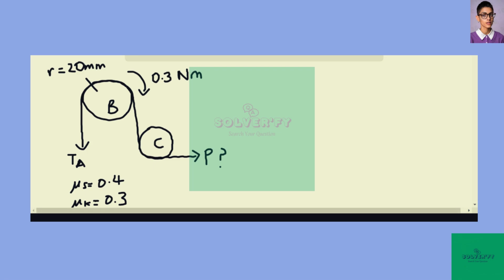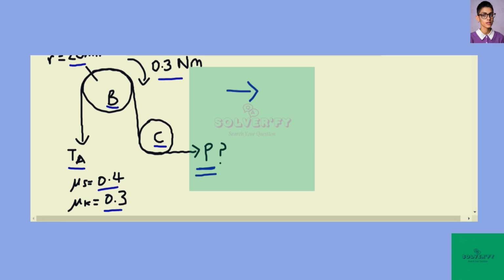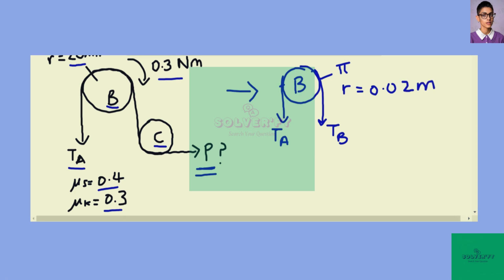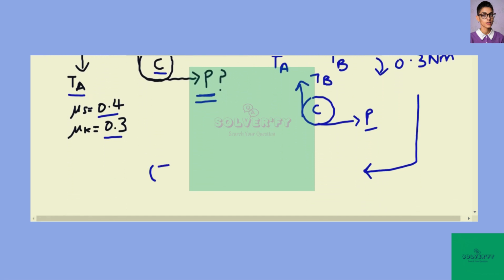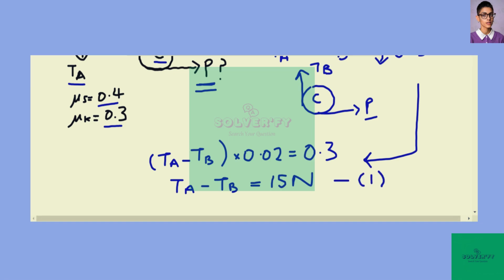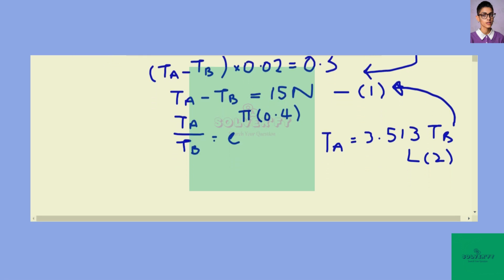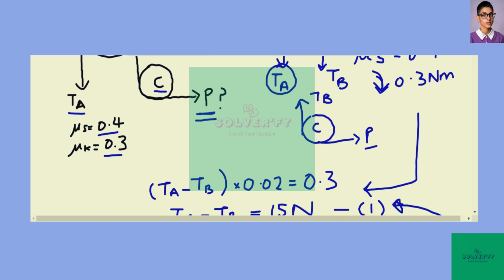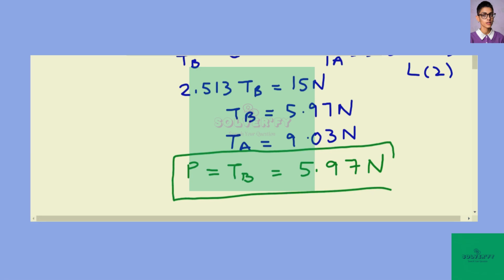A recording tape passes over the 20 -mm-radius drive drum and under the idler drum . Knowing that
A recording tape passes over the 20 -mm-radius drive drum and under the idler drum . Knowing that the coefficients of friction between the tape and the drums are and and that drum is free to rotate, determine the smallest allowable value of if slipping of the tape on drum is not to occur.